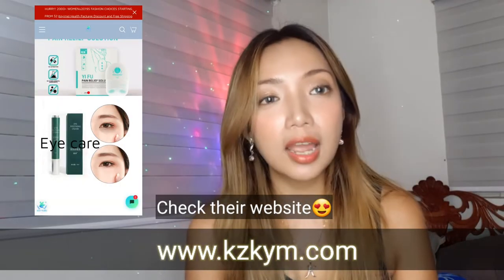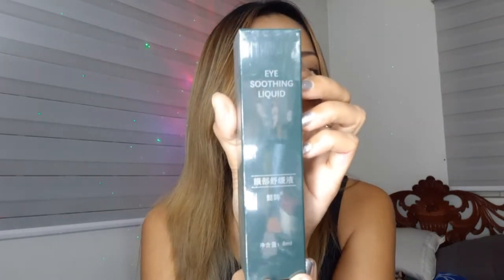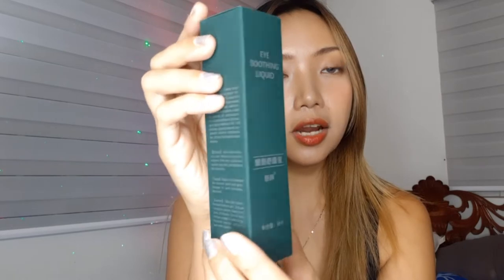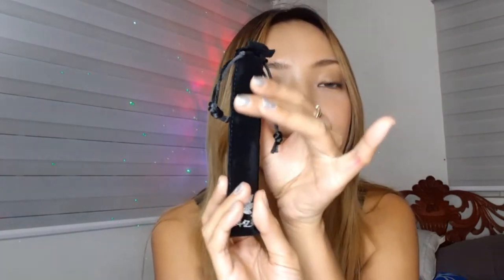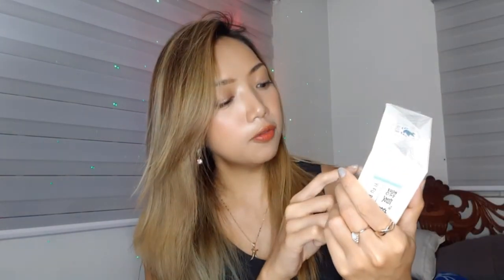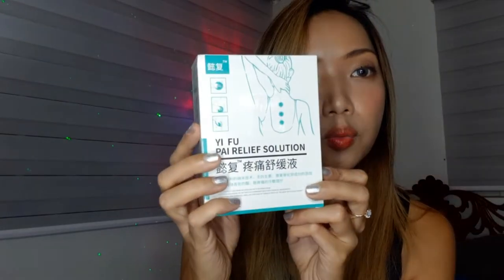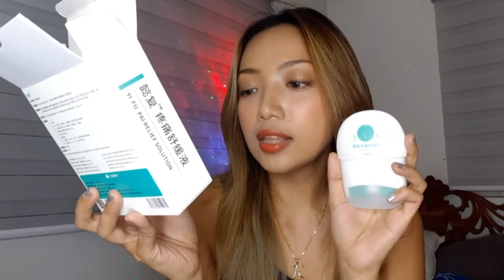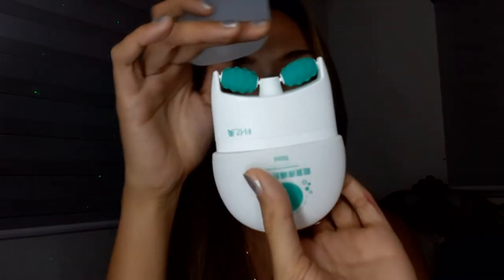UNBOXING KEYIMEI PRODUCTS! | PAIN RELIEF, ANTI-WRINKLE AND EYEBAGS SOLUTION❤